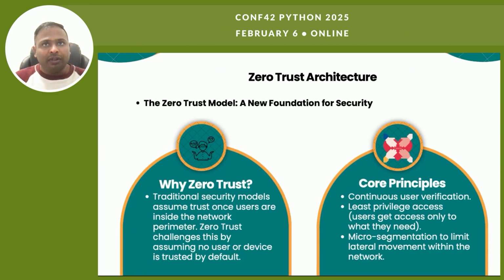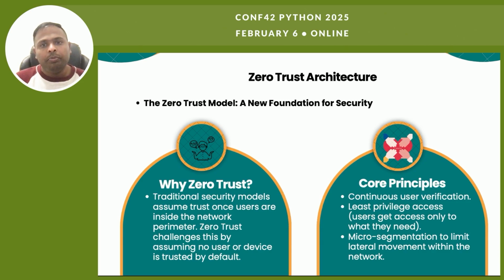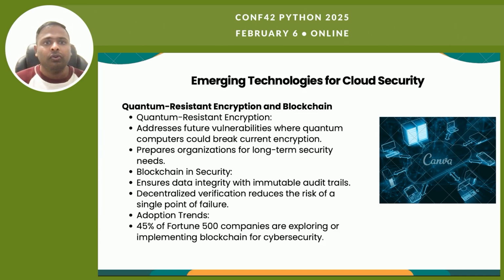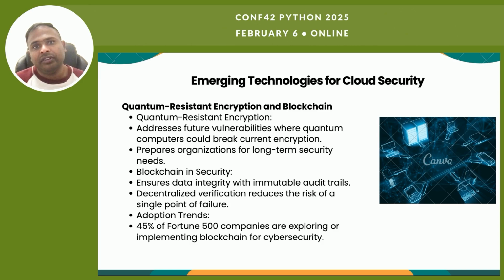Secure by Design: Resilient Cloud Applications with Python | Sandeep Batchu | Conf42 Python 2025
Chapters
00:00 Introduction and Speaker Background
00:20 The Growing Importance of Cloud Security
00:32 Challenges in Cloud Security
01:09 Zero Trust Architecture
02:01 Identity and Access Management (IAM)
03:09 Leveraging AI and ML for Threat Detection
04:02 Emerging Technologies in Cloud Security
06:20 Serverless Security Models
07:26 Continuous Compliance Automation
08:30 Conclusion and Future Outlook